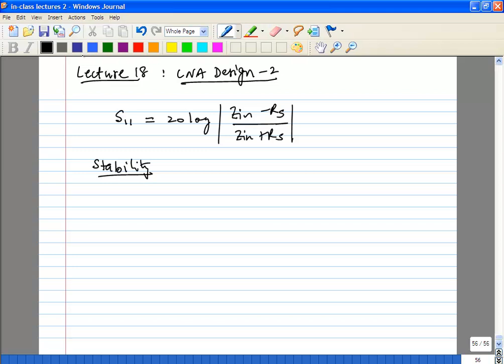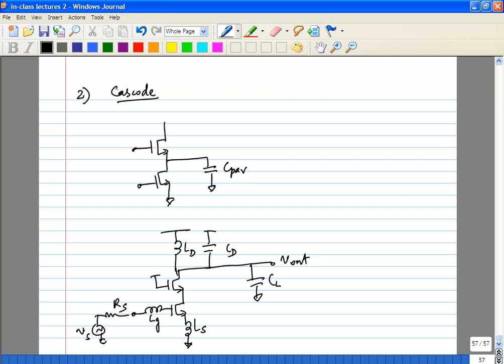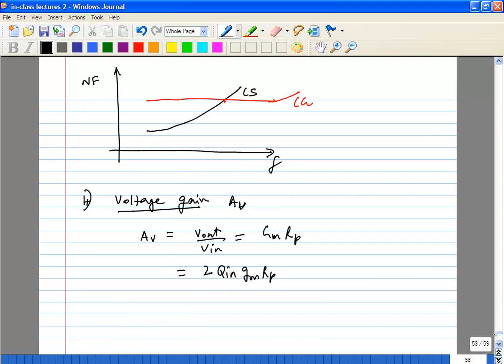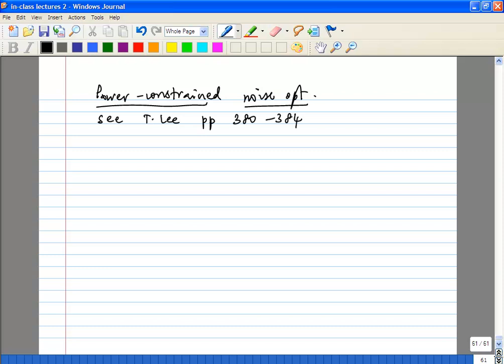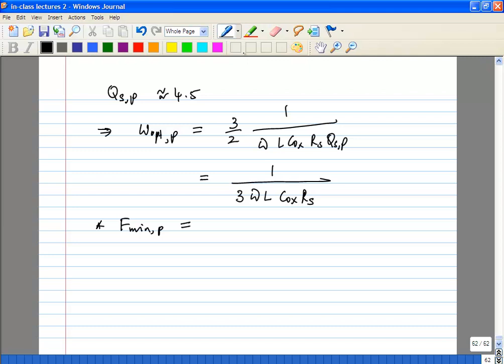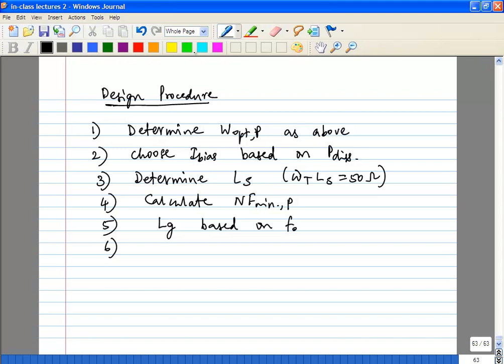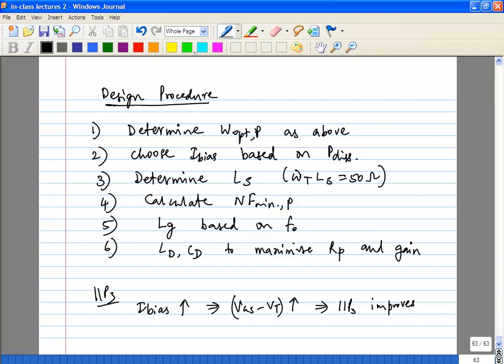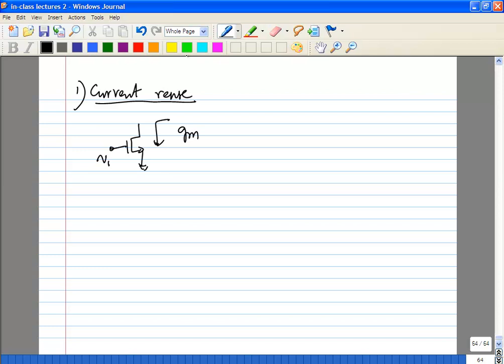Lecture 18 LNA (Low Noise Amplifier) Design - 2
Introduction to RFIC design by Prof.sankaran aniruddhan